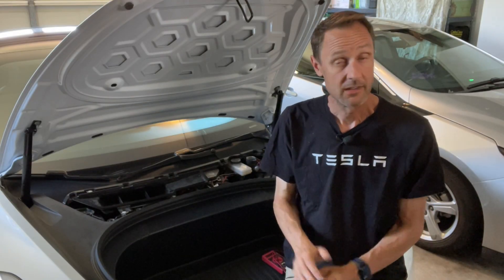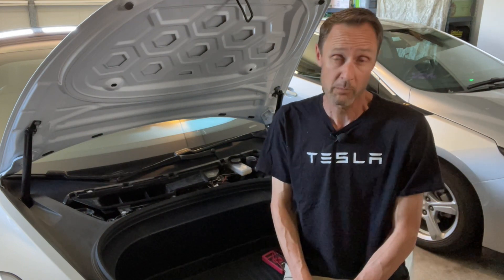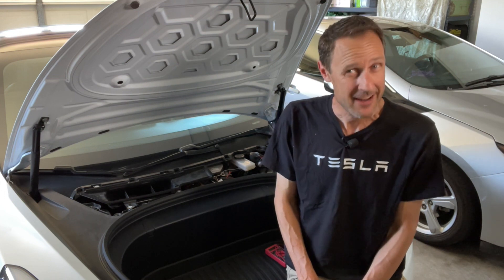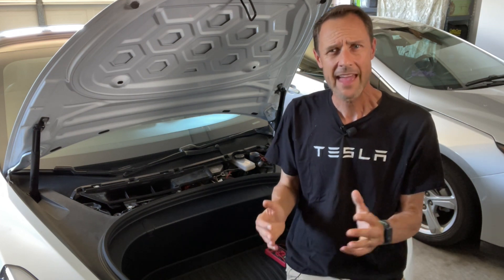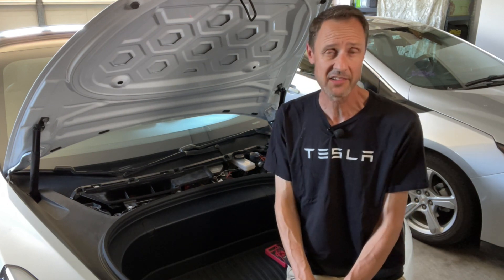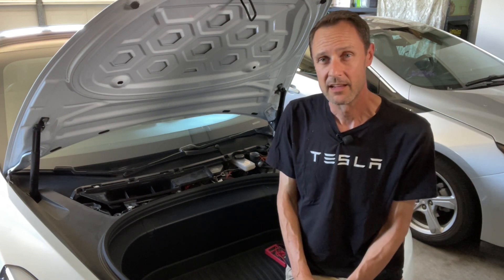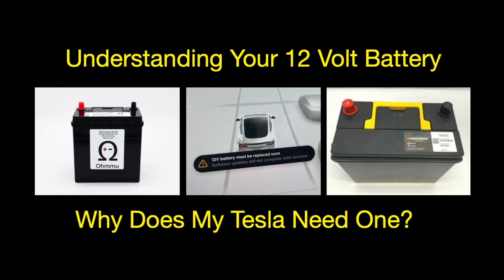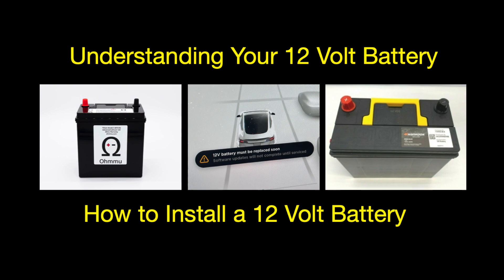Understanding Your Tesla 12 Volt Battery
A quick introduction explaining what to expect in a small series about the Tesla 12 Volt Battery